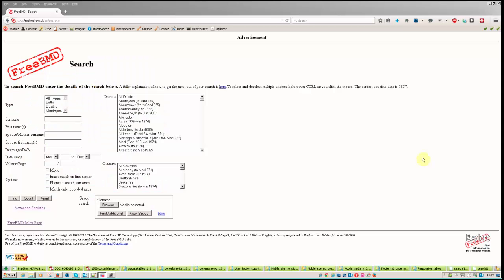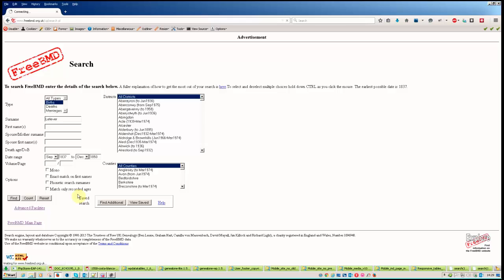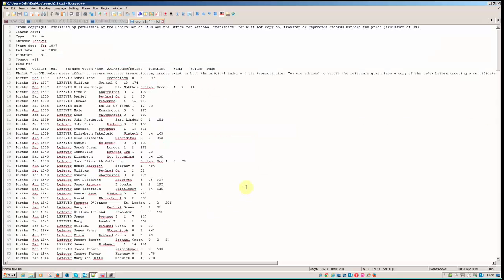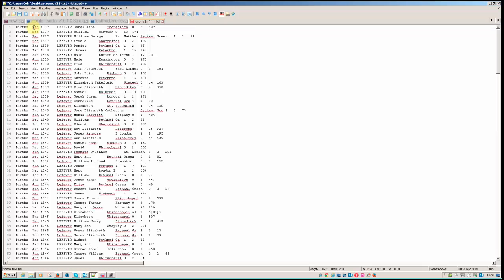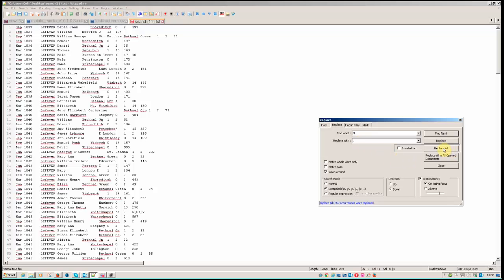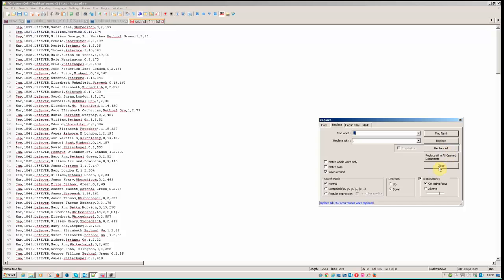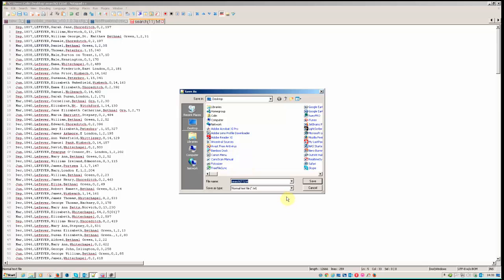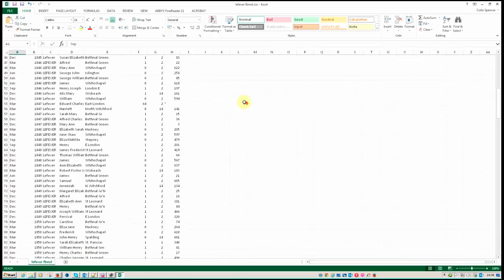Export from FreeBMD and convert to CSV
How to export a search result file from FreeBMD and then convert it into a CSV file suitable fro processing in Excel or similar.